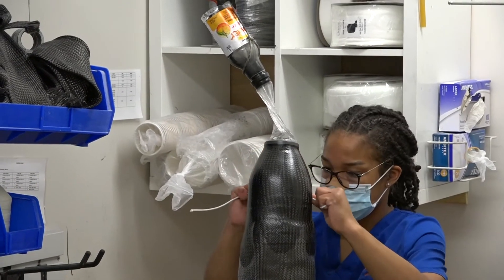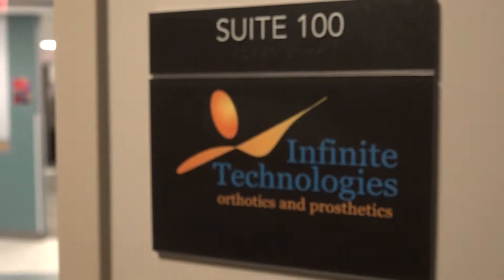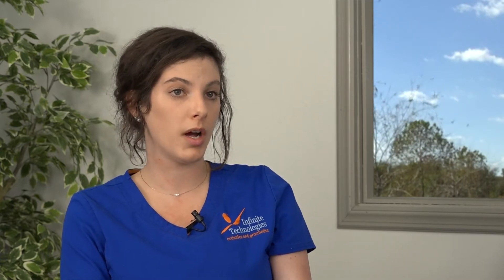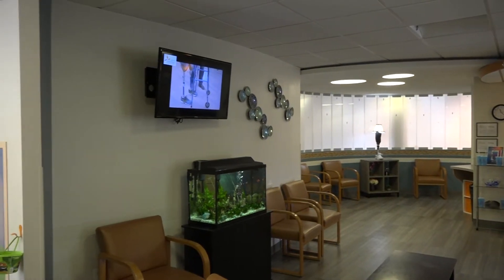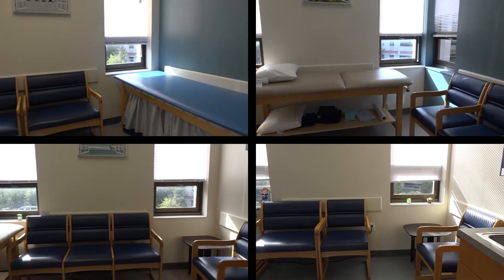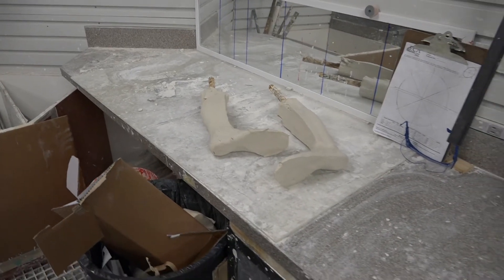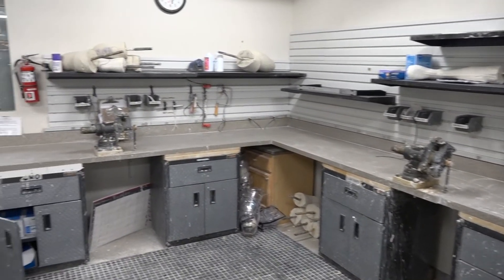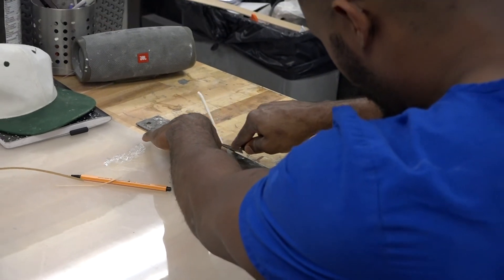Infinite Technologies Orthotics and Prosthetics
We truly love what we do and serving the needs of our patients. Our practice has five office locations to best service the DMV with  your orthotic and prosthetic needs. See what sets us apart from the rest and how we can help!